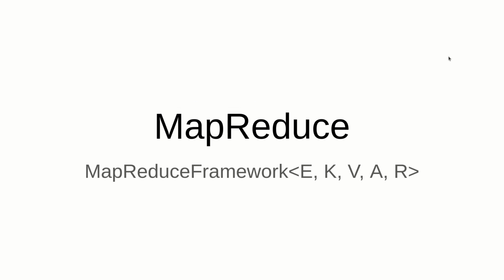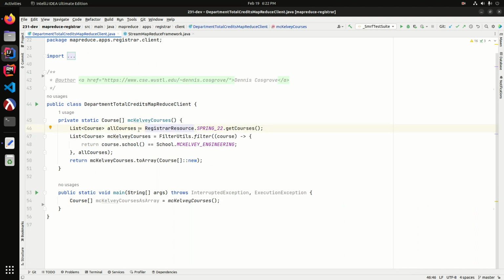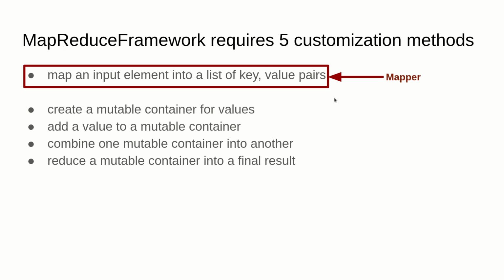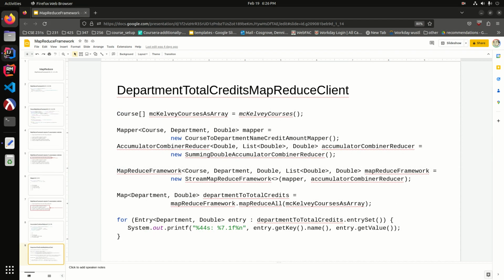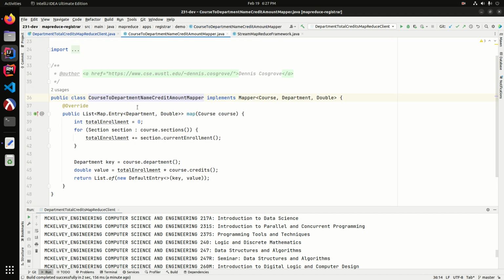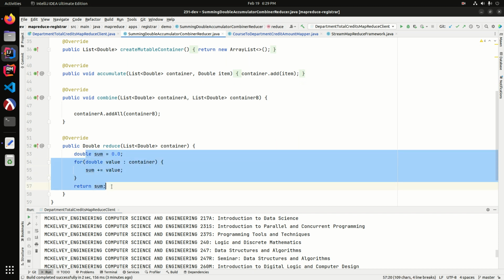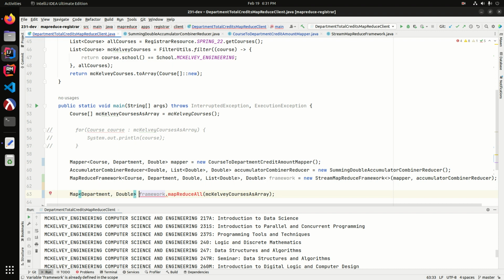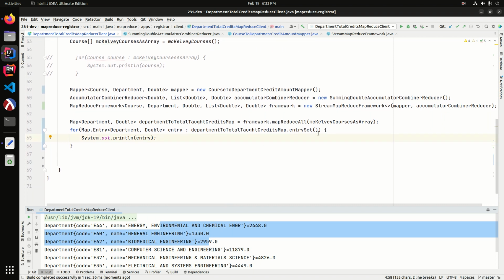CSE 231s: MapReduceFramework